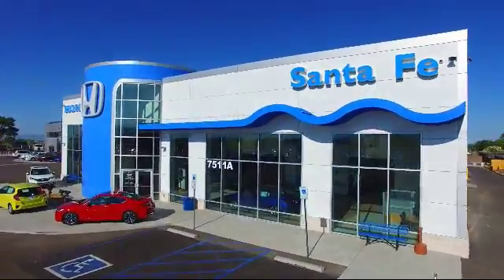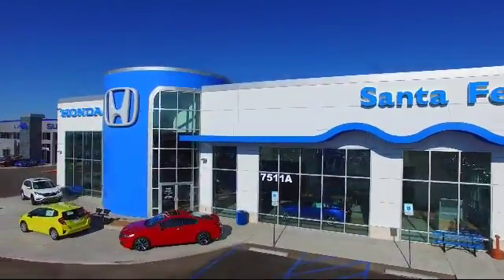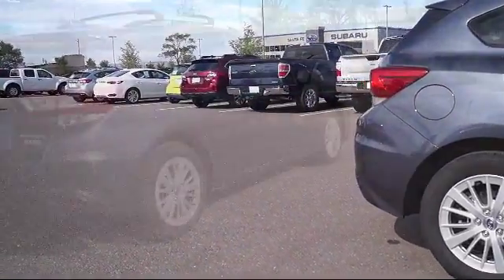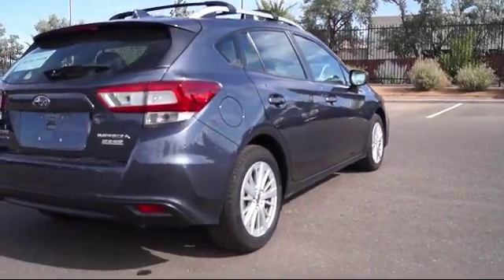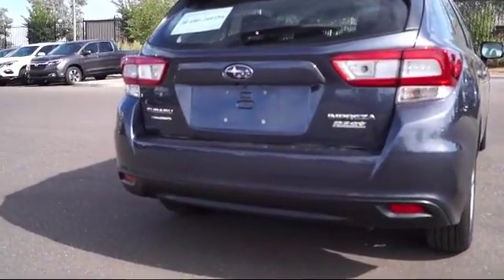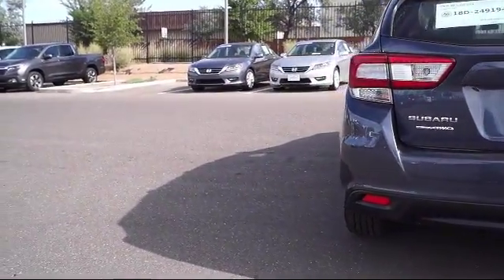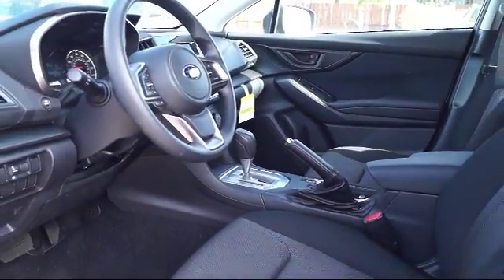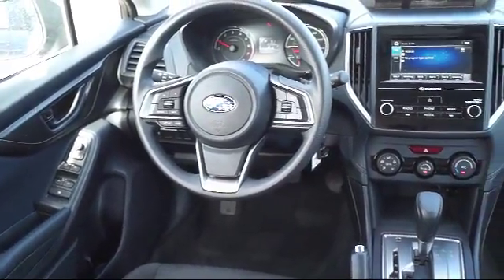2017 Subaru Impreza Hatchback 2.0i Premium Santa Fe New Mexico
2017 Subaru Impreza Hatchback 2.0i Premium Stock Number: P7443 Vin:4S3GTAB67H3739714.